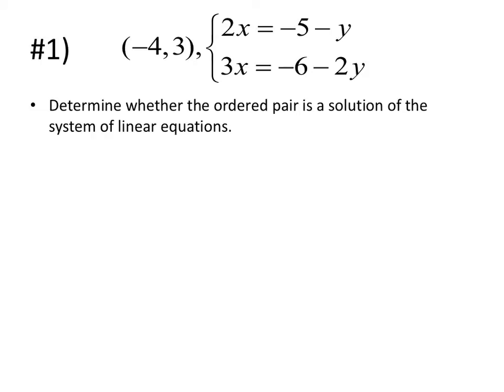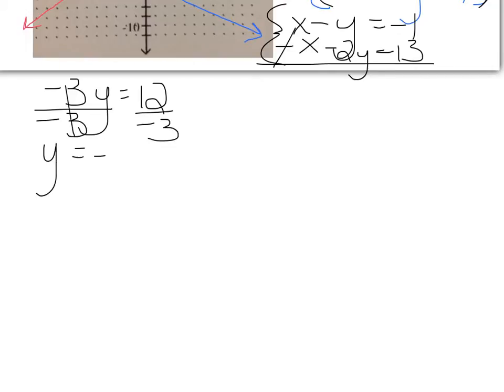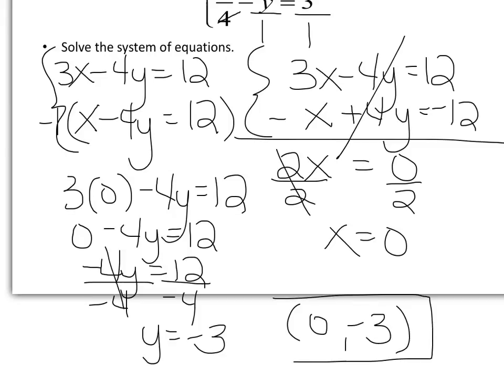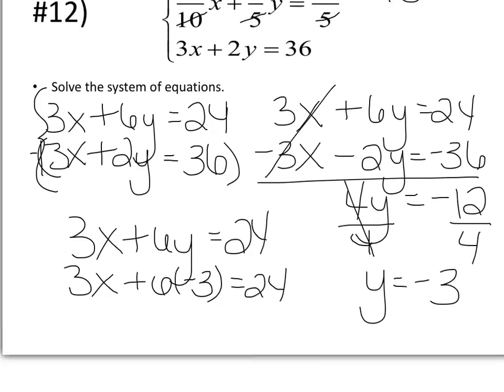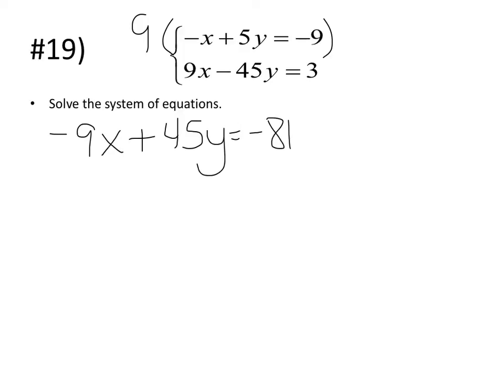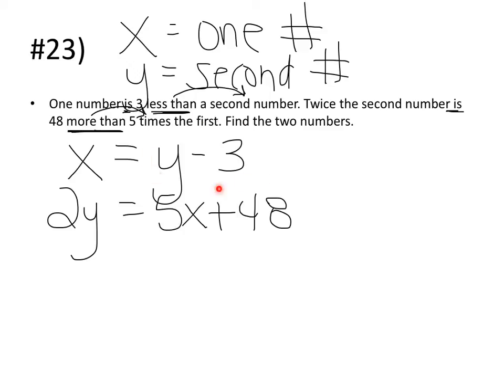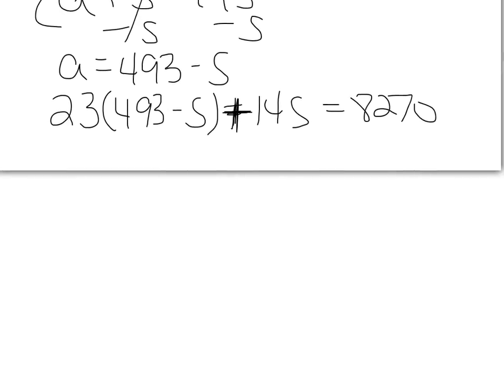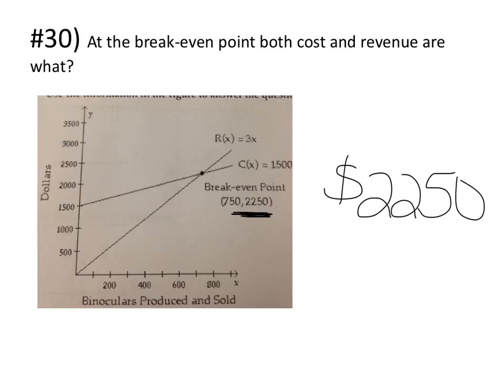4.1 - 4.3 Study Guide